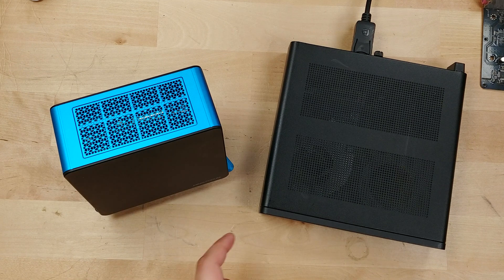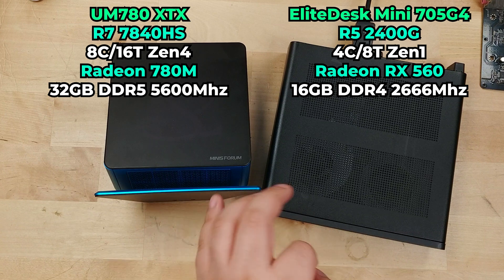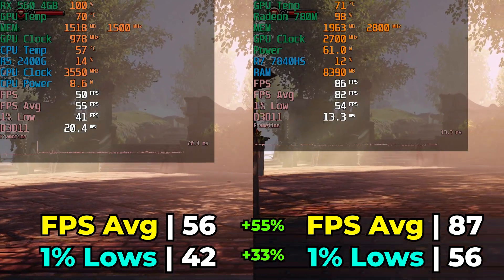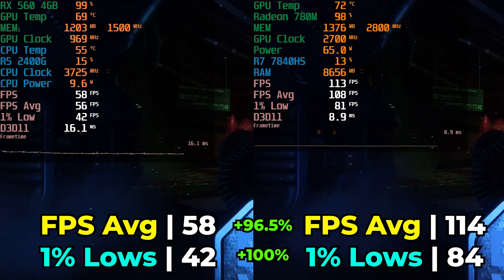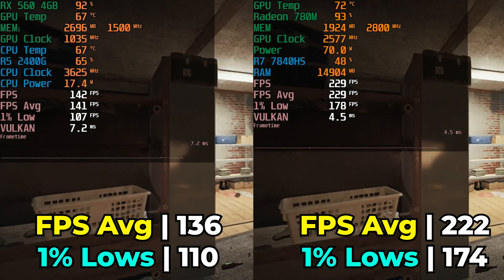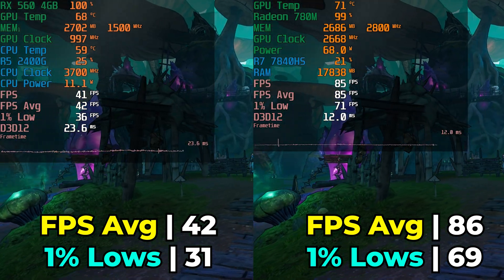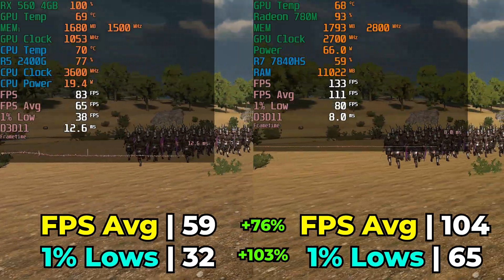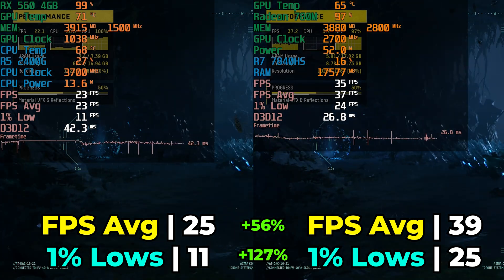Can Amazon's Cheapest Ryzen Mini PC Beat the 780M? HP EliteDeskMini 705G4 RX 560 4GB vs Radeon 780M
EliteDesk Mini 705 G4
RX 560 GPU
PELADN WO4
GMKtec K8
96GB DDR5 SODIMM
UM780 XTX (Ideal Config)
BOSGAME P3
BOSGAME P1
GMKtec Nucbox G5
2TB SK Hynix P41 Gen4 NVMe
4TB Silicon Power UD90 Gen 4 NVMe
32GB 5600Mhz DDR5 SODIMM